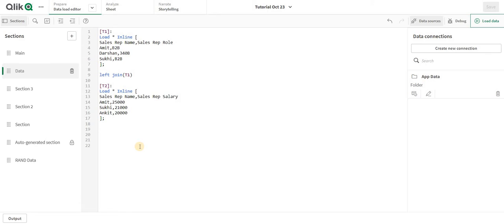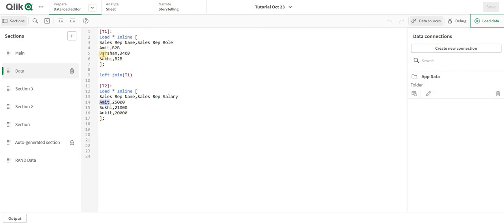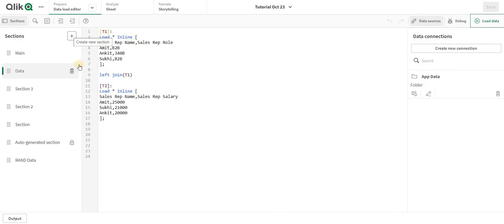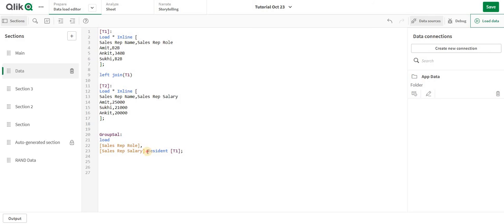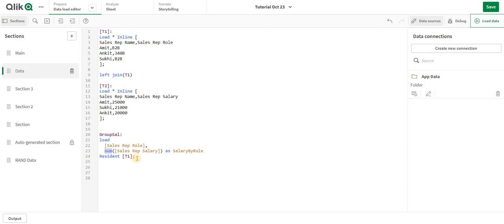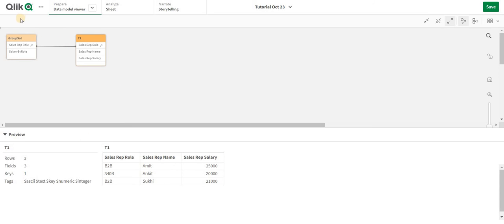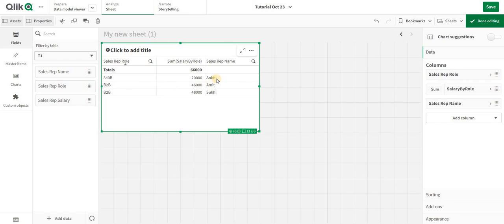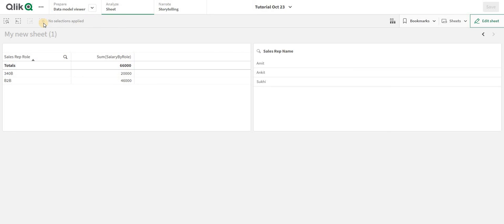Organizing Insights: Mastering Group By in Qlik Sense!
Hello, data enthusiasts! In this video, let's dive into the powerful functionality of Group By in Qlik Sense—a fundamental tool for organizing and aggregating data to derive meaningful insights. Whether you're a seasoned Qlik user or just starting your data exploration journey, this tutorial will guide you through the application and benefits of Group By in your analytical endeavors.

📌 Key Highlights:

Group By Basics: Gain insights into the core concepts of Group By in Qlik Sense, understanding its role in organizing data based on specified dimensions.
Aggregation Techniques: Explore various aggregation techniques within Group By, allowing you to perform calculations and analyze data at different levels.
Practical Applications: Dive into practical examples illustrating how Group By enhances data organization and supports in-depth analysis.
🚀 Benefits of Group By Mastery:

Organized Data Exploration: Achieve organized data exploration with Group By, facilitating a structured approach to uncovering insights.
Efficient Aggregation: Unlock the power of efficient data aggregation, enabling you to summarize and analyze information based on specified dimensions.
Versatile Data Presentation: Refine your data presentation skills with Group By, creating dynamic visualizations for effective communication of insights.
🎓 Hands-On Tutorial:
Join us for a hands-on tutorial where we guide you through practical examples, demonstrating the effective use of Group By in Qlik Sense. Whether you're a seasoned Qlik enthusiast or a data explorer looking to enhance your skills, this tutorial will empower you to master the art of organizing and analyzing data.

Let's elevate your data organization game with Group By in Qlik Sense! 🔍📊